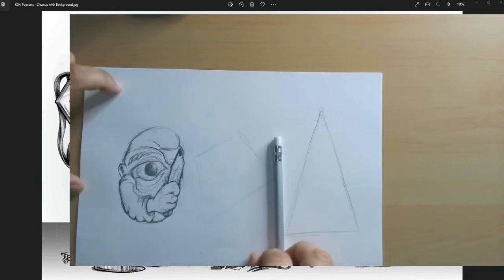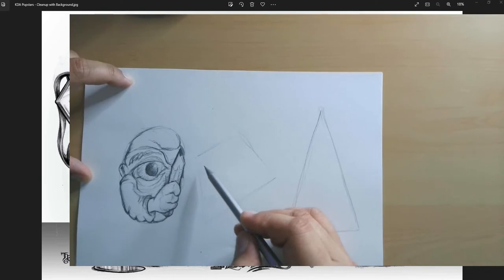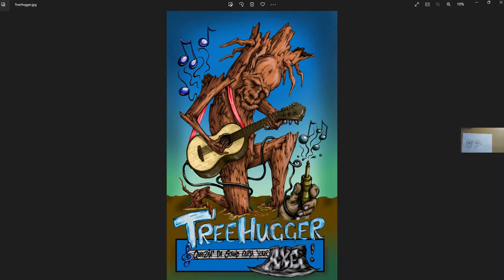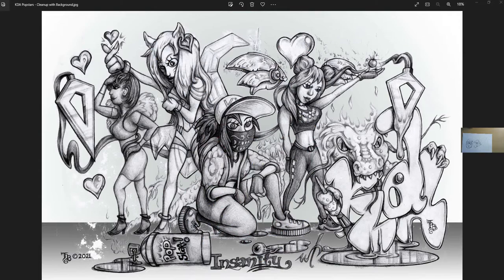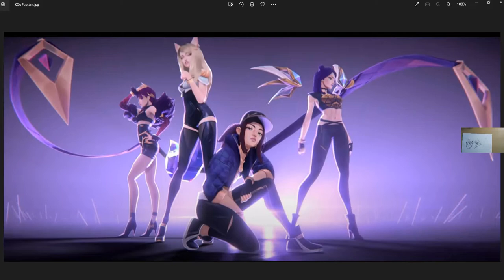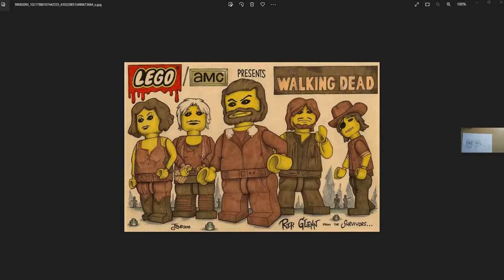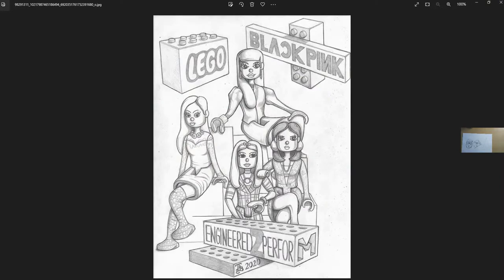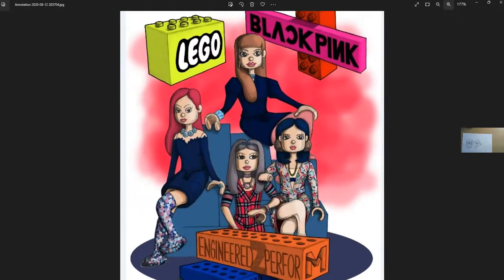Character Design and Styling Existing Characters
A fun technique that I had to do when I took character design in school - using shapes and forcing those constraints to be imposed on the "character".  Then you can have a little more autonomy.  Create something original OR stylize something that exist with your own twist or reskin something that exists with something that it is not.